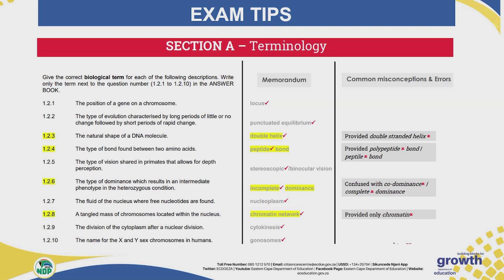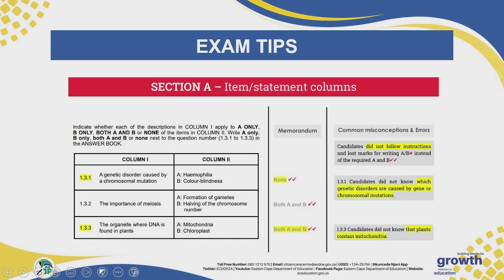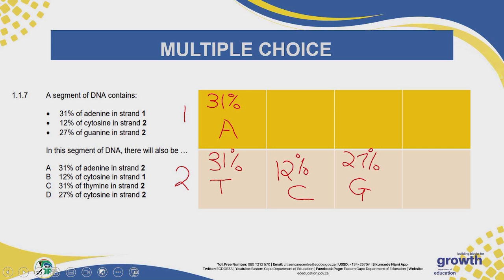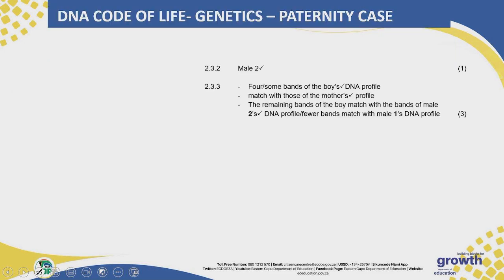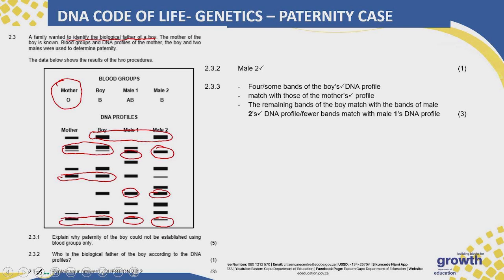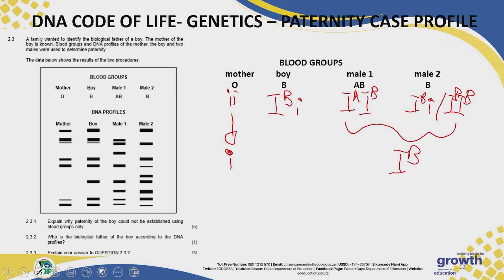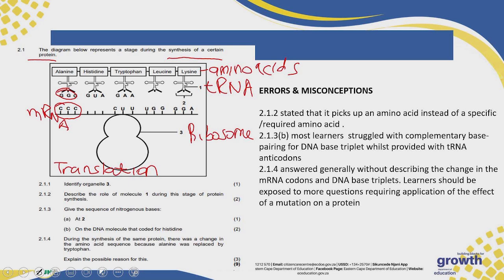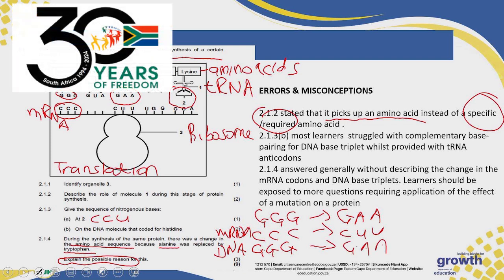Grade 12 Life Sciences Paper 2 Part 2